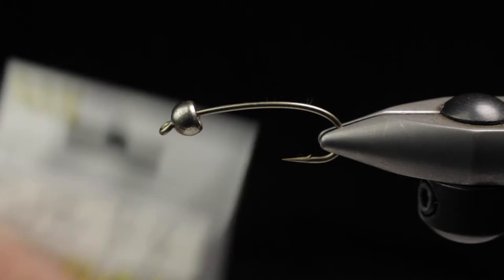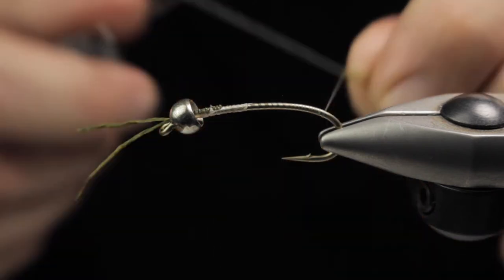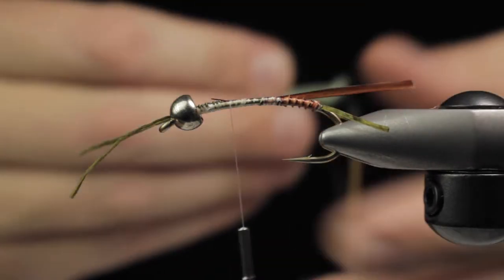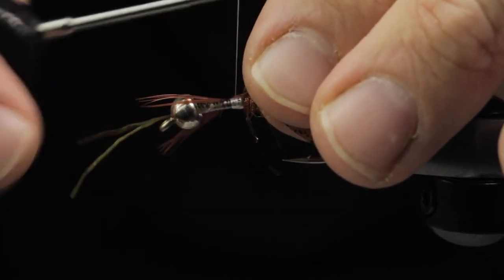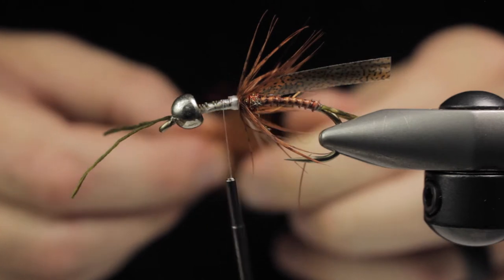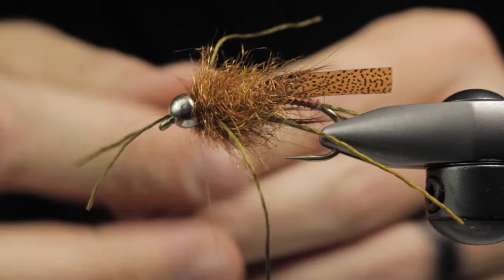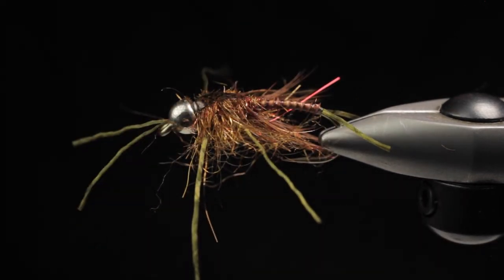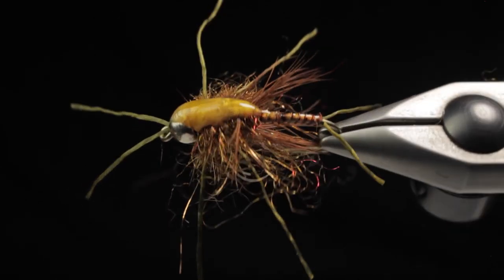Loon Outdoors: BASH-N Stone Fly - Fly Tying Tips and Tricks | AvidMax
In this fly tying tips and tricks video, watch and learn how to make the "Bash-N Stone Fly."